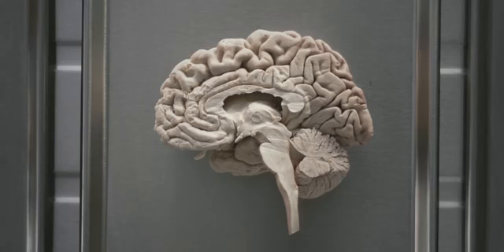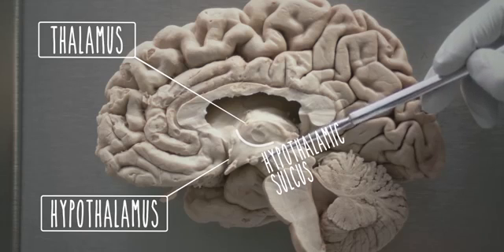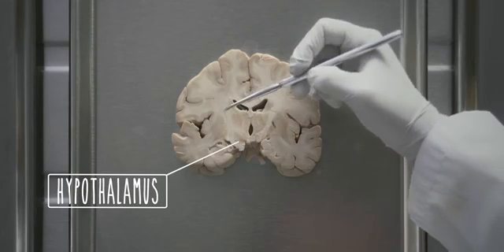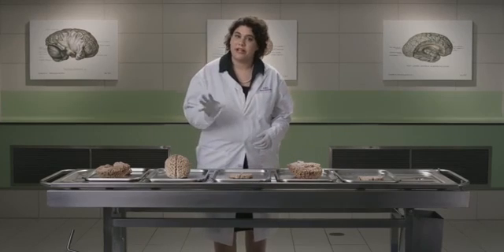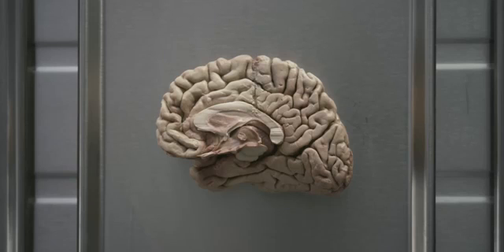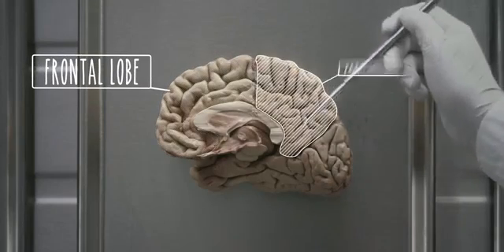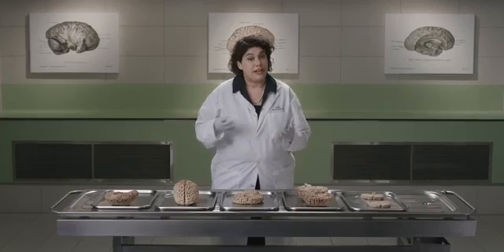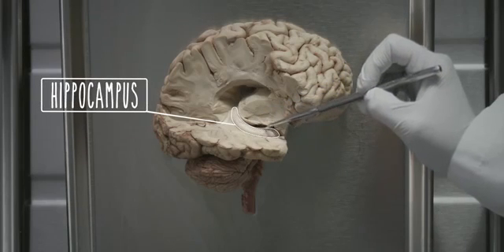Hipotálamo e Sistema Límbico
"Como nos apaixonamos?"
Dr. Claudia Krebs identifica o hipotálamo e o sistema limbico como peças necessárias para processar as emoções.

Esse é um material referente ao nosso Curso Online Neurociência para Todos. Para conhecer o programa visite

Vídeo produzido pelo canal UBC Medicine, MedIT Educational Media